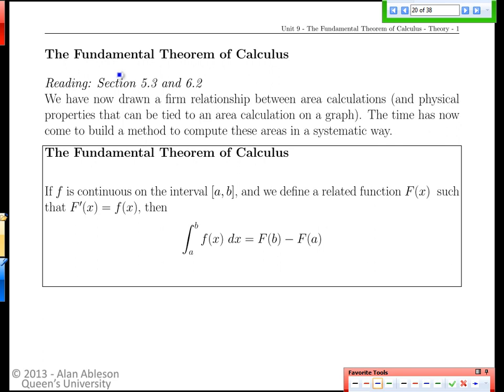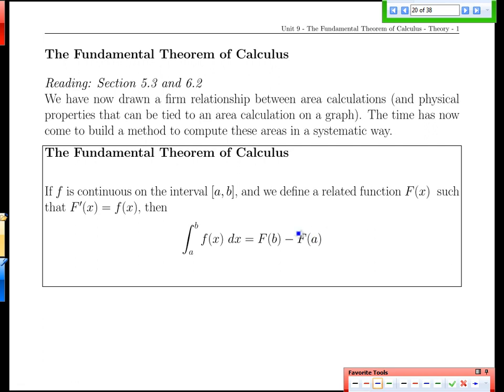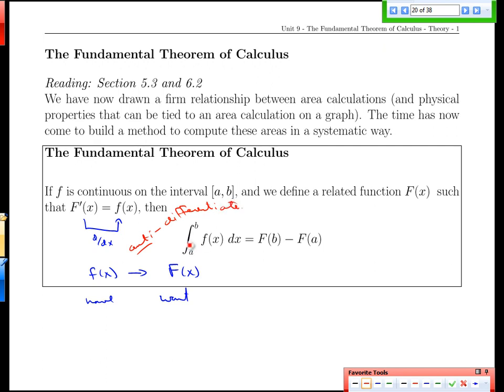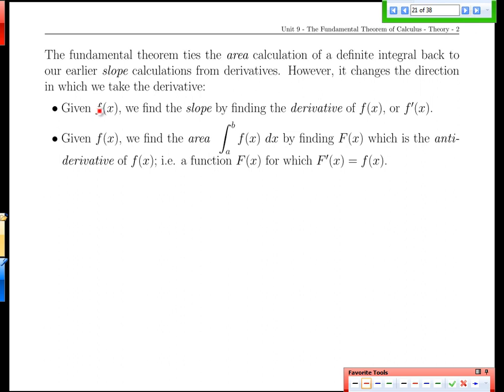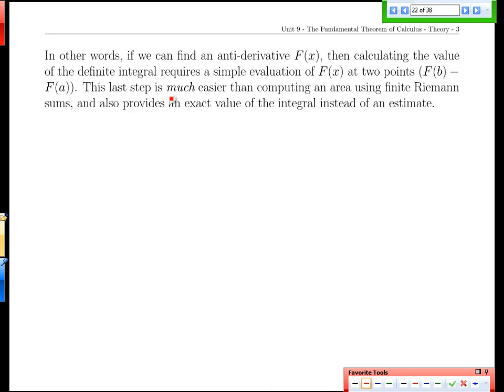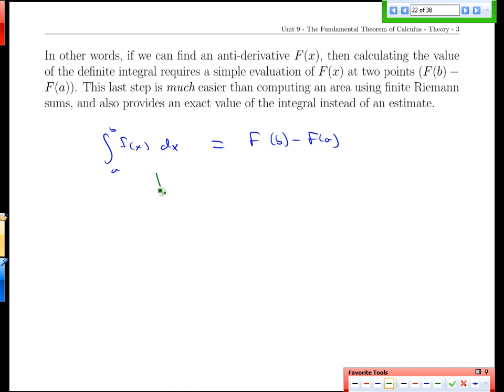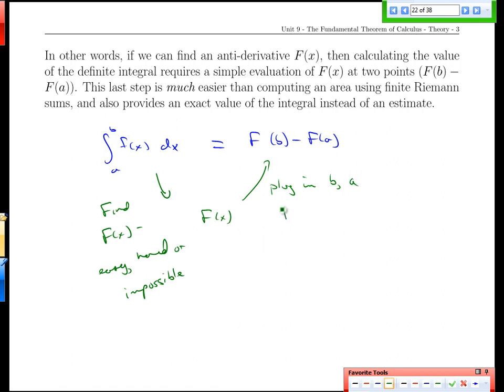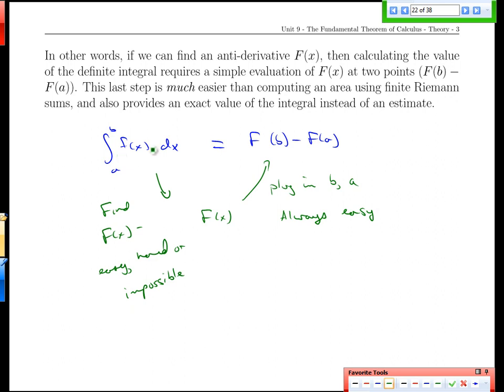Unit 9-6 The Fundamental Theorem of Calculus - Theory